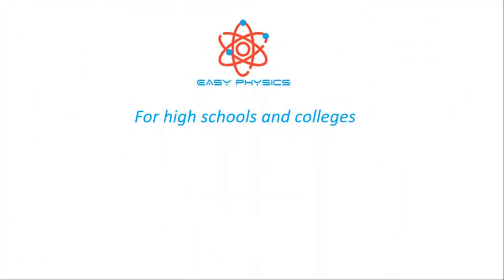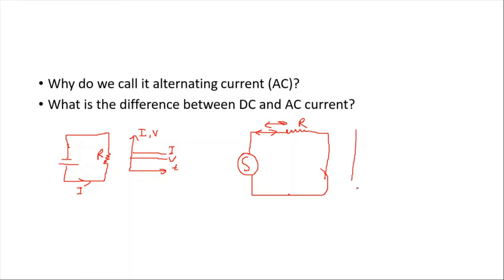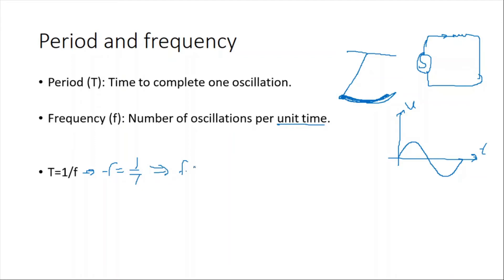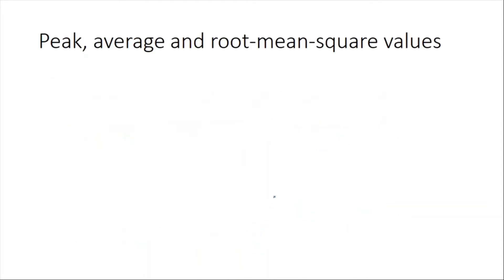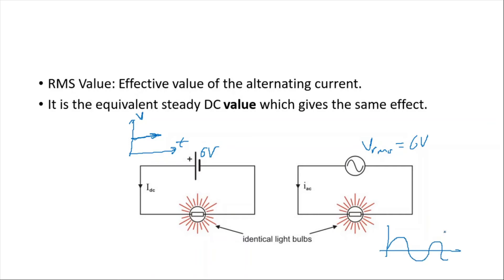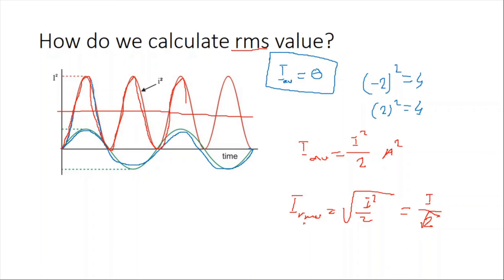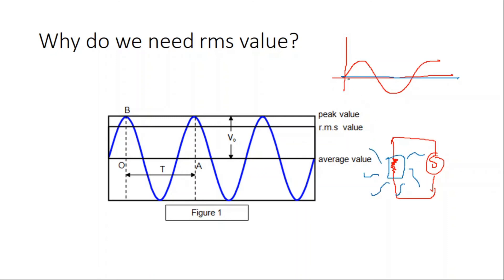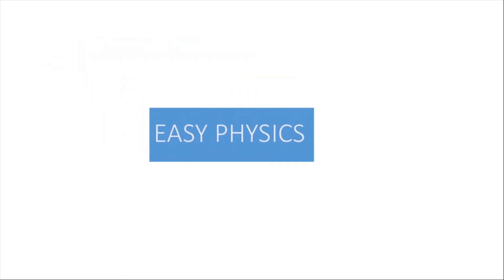AC circuits Basics